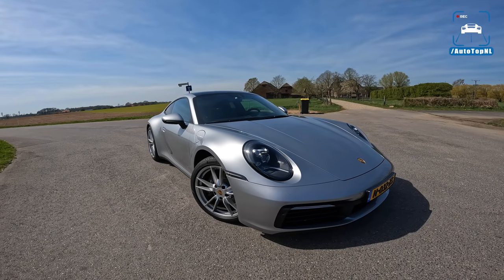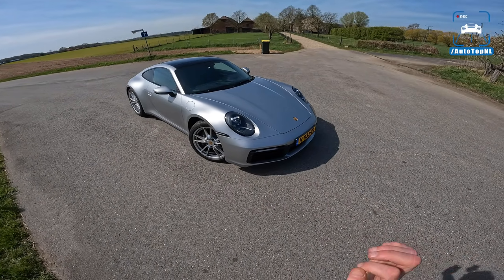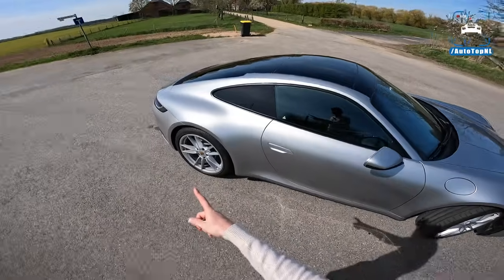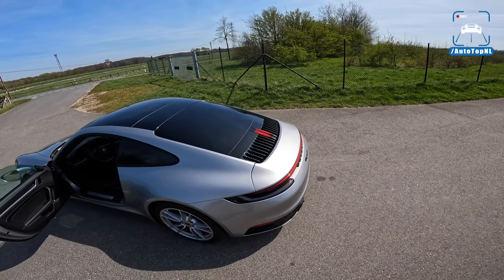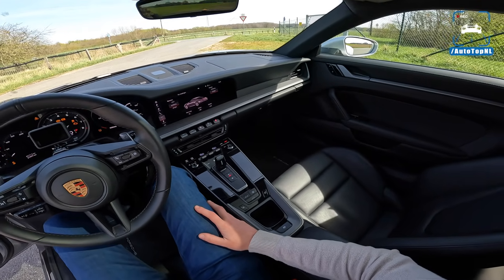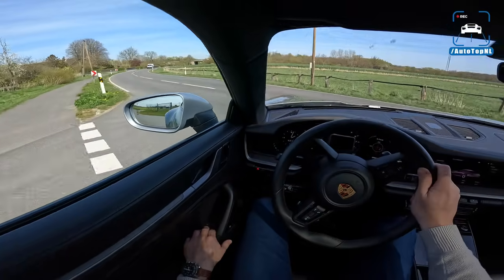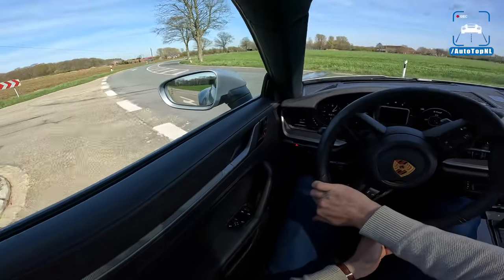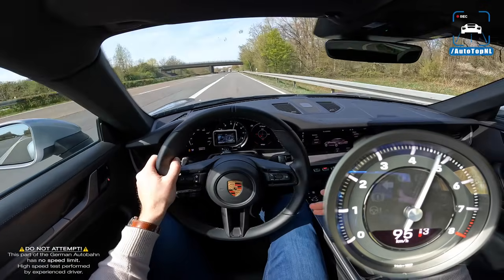PORSCHE 911 992 Carrera | REVIEW on AUTOBAHN by AutoTopNL